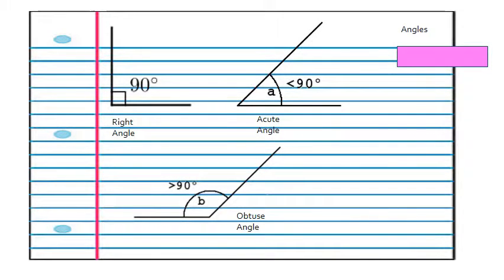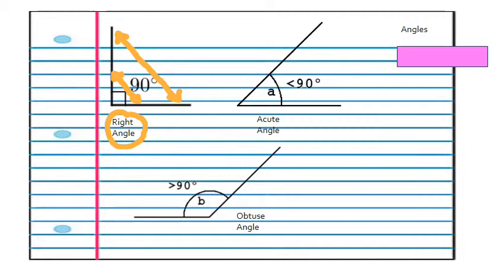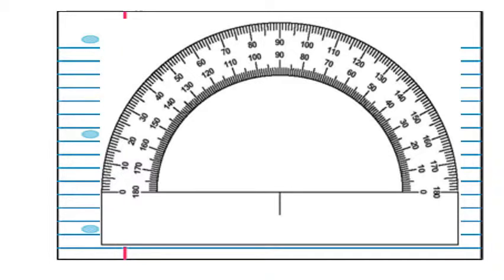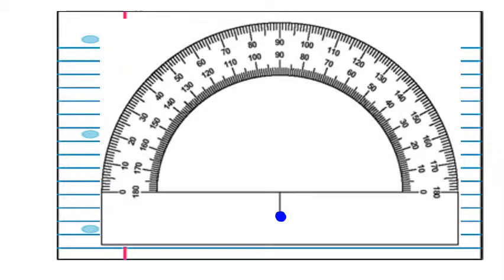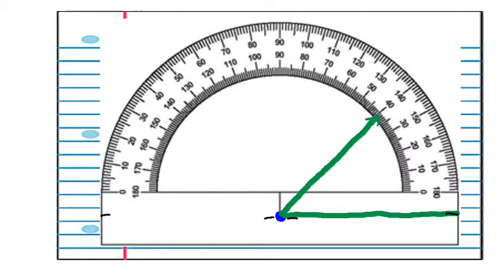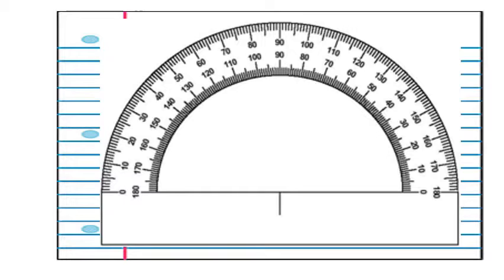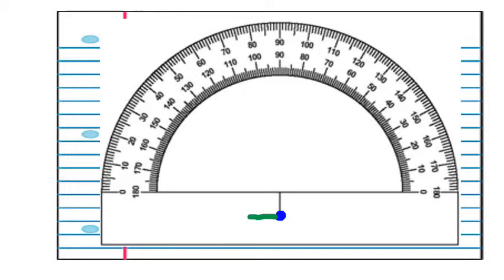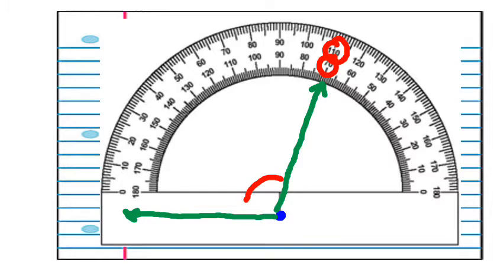Classifying Angles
angles